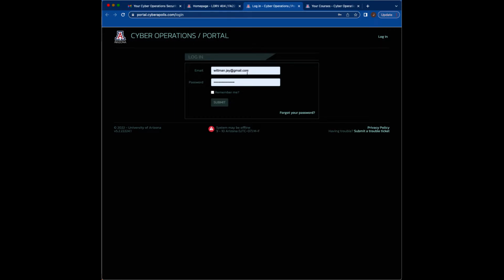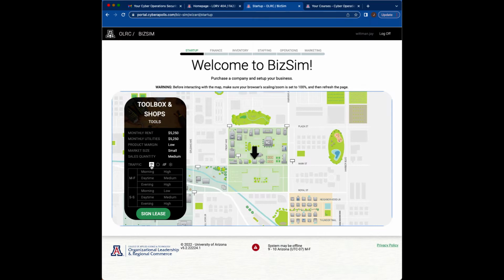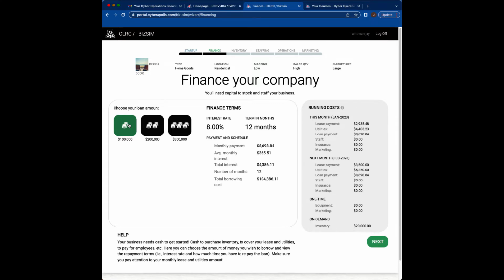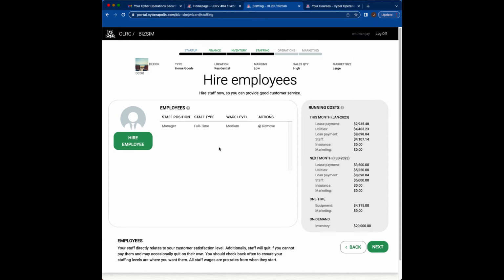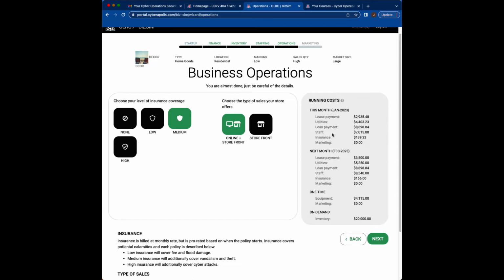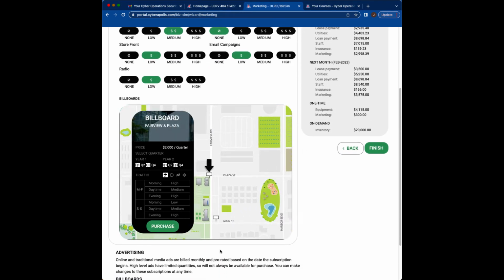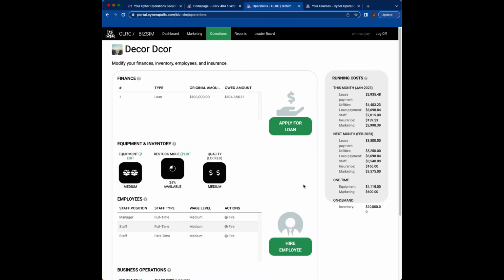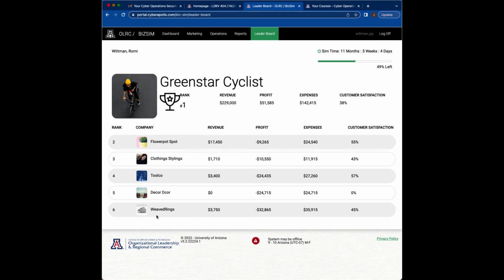LDRV404 BizSim Overview